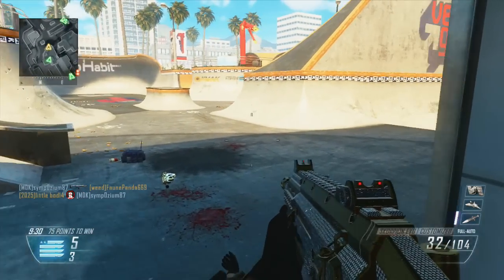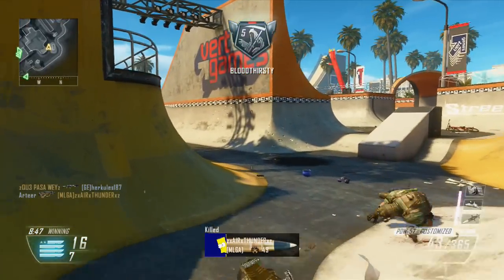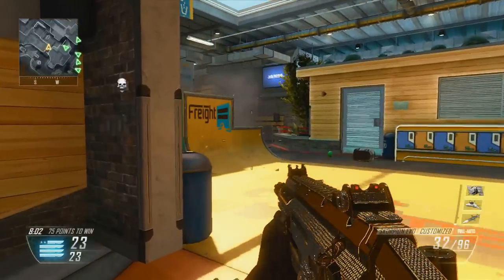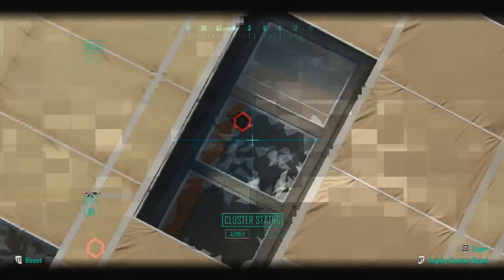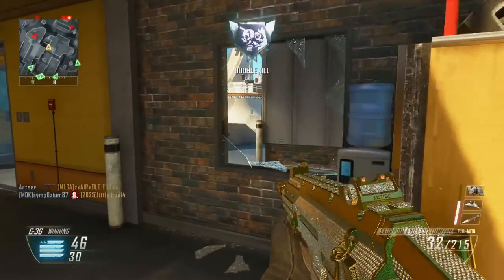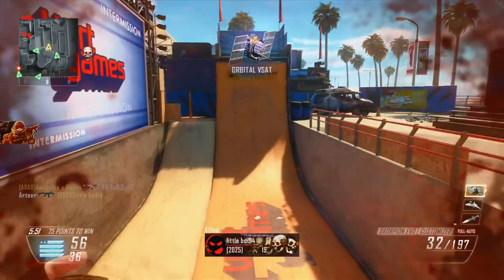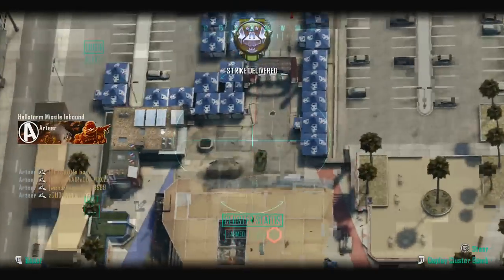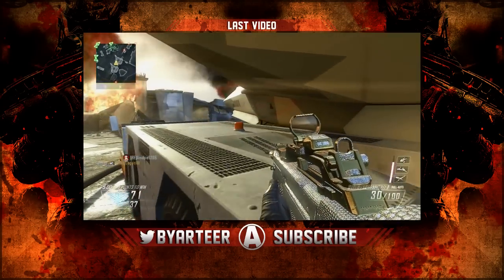Black Ops 2: BEST CLASS SETUP - Diamond SKORPION EVO - Call of Duty BO2 Multiplayer Gameplay